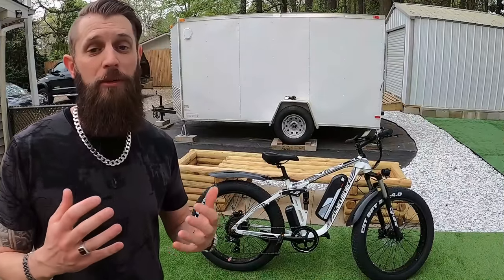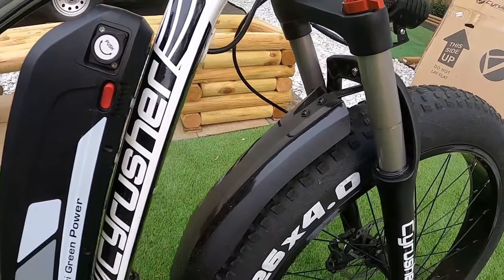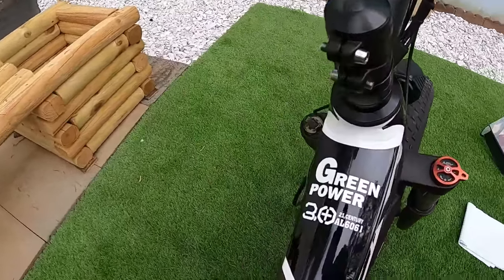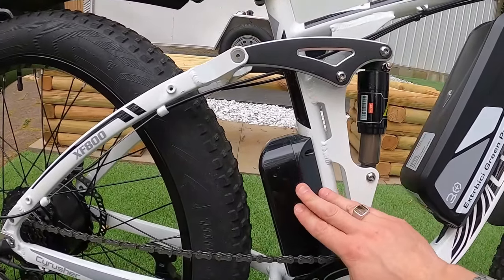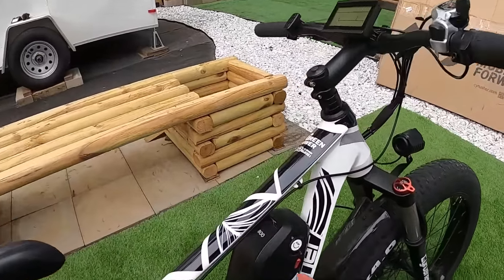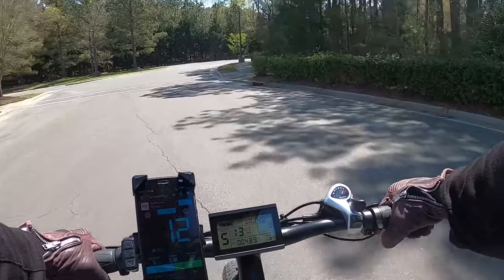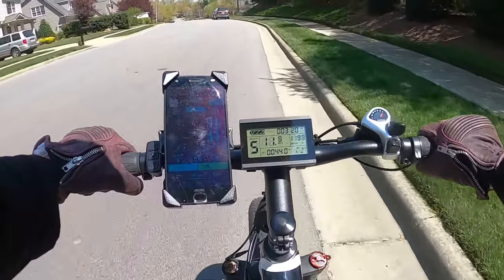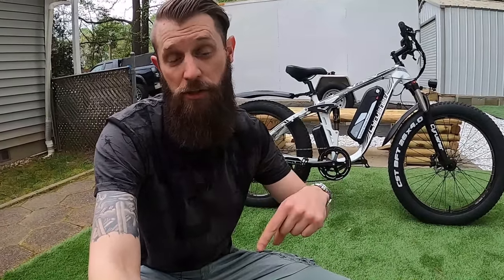2021 Cyrusher XF800 Full Review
A close up look at the 2021 Cyrusher XF800, a full suspension fat tire ebike.  This bike has a 48volt 13ah battery, 750watt hub motor with peak output well over 1000watts, and both front and rear suspension.  To learn even more about the XF800 and see complete detailed specifications and purchase options, please visit the Cyrusher website at
-Citizen